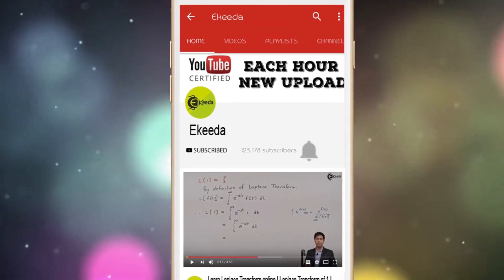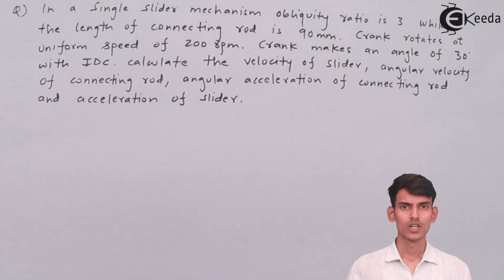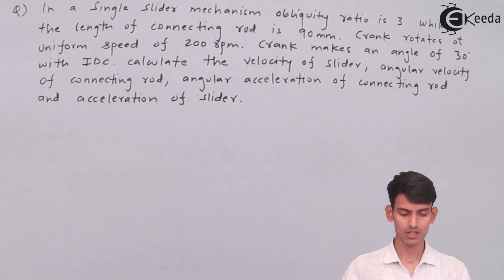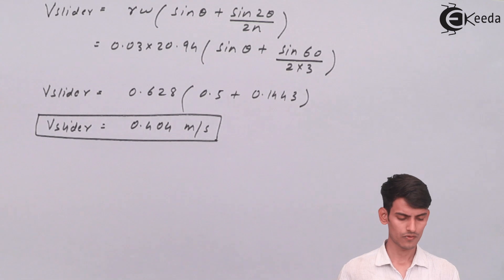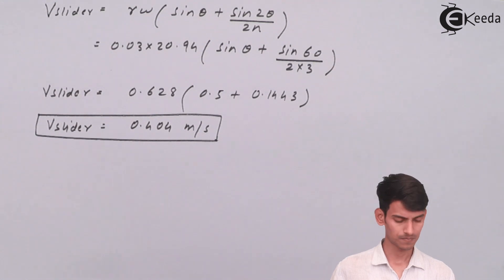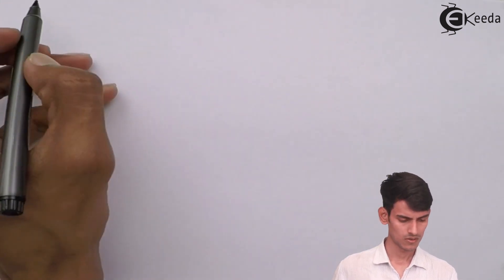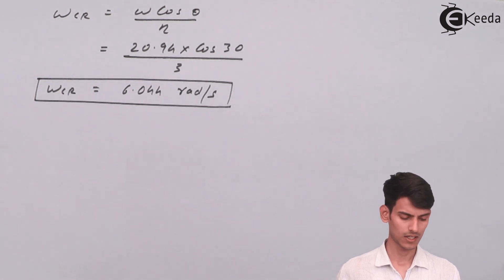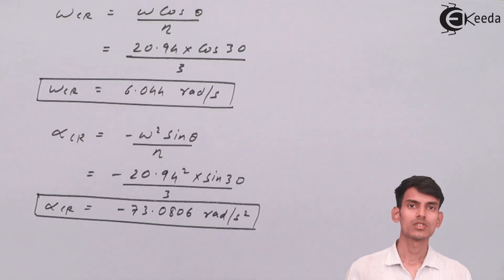Analytical Method for Single Slider Crank Chain Problem 1 - Theory of Machine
Analytical Method for Single Slider Crank Chain Problem 1 Video Lecture from Chapter Velocity and Acceleration of a Mechanism  in Theory of Machine for Mechanical Engineering Students.

Watch Previous Videos of Chapter Velocity and Acceleration of a Mechanism :-

Access the complete Playlist of Chapter Velocity and Acceleration of a Mechanism

Happy Learning : )